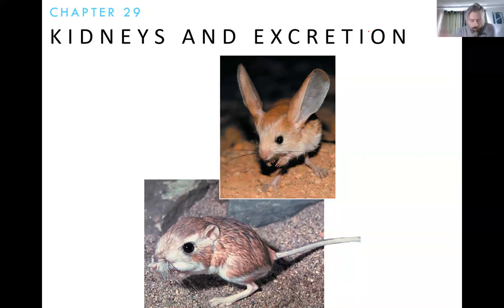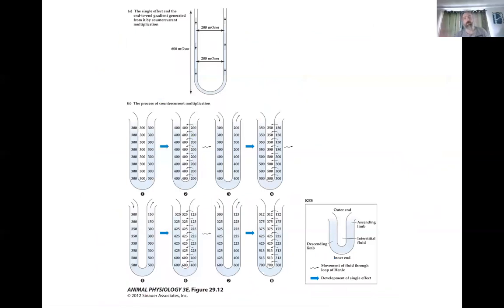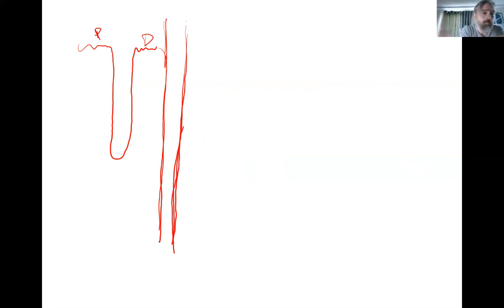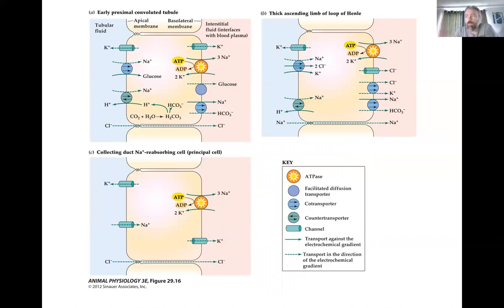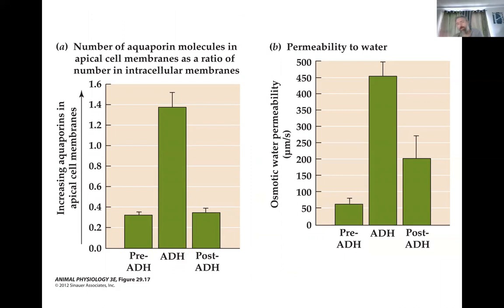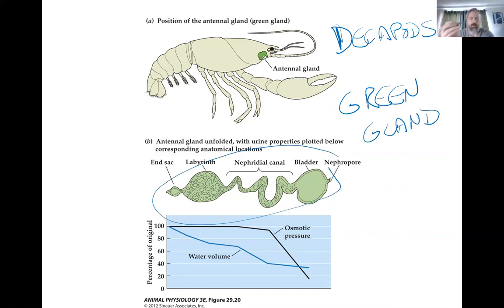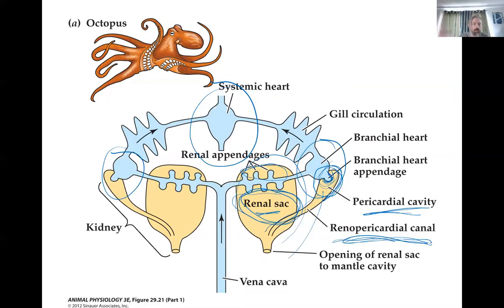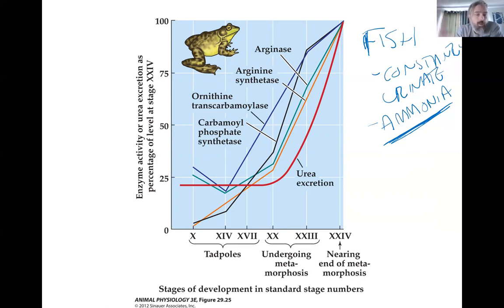BIOL 355 Kidney and Excretion 02